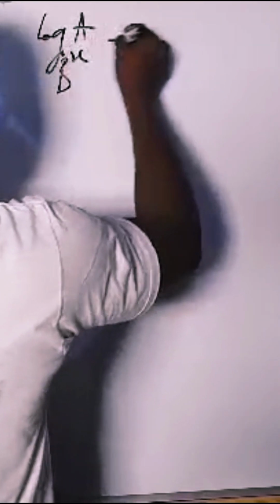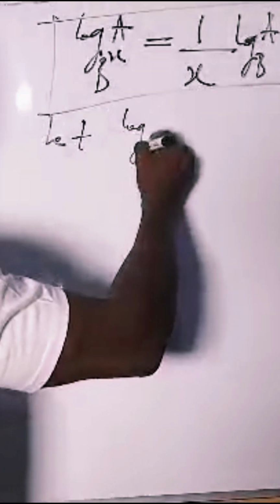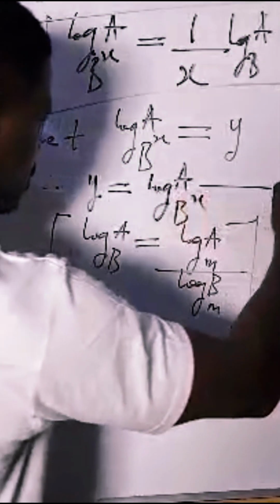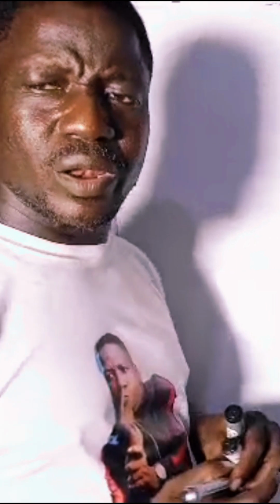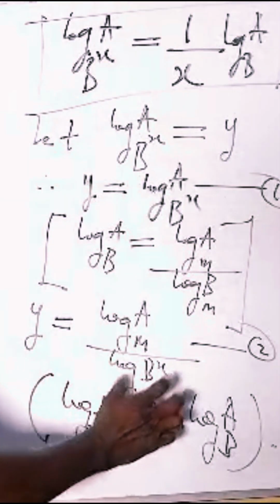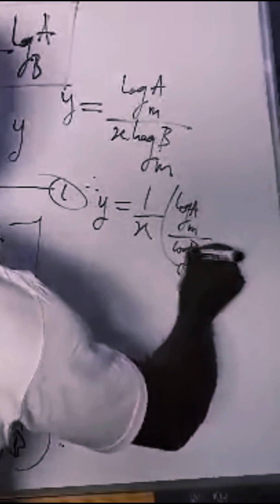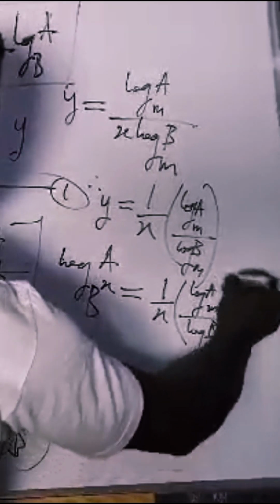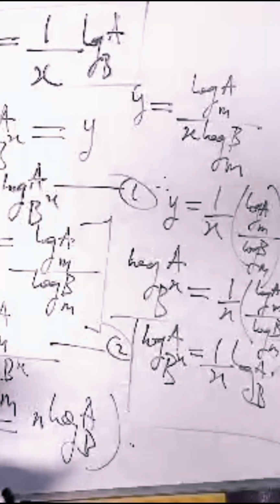DERIVATION OF THE LAWS OF LOGARITHM (PART 8)